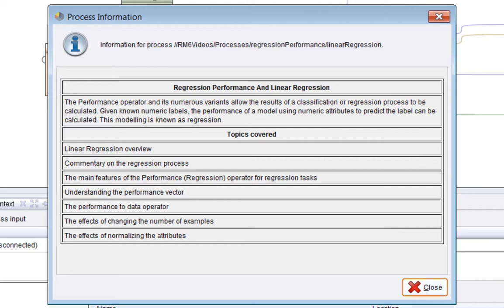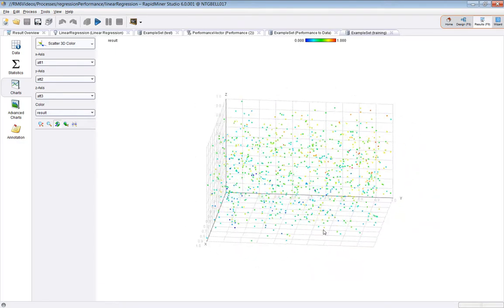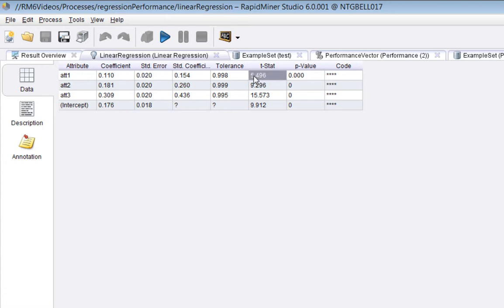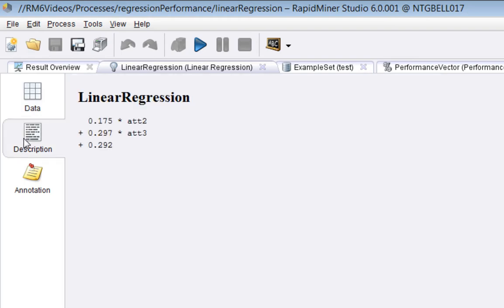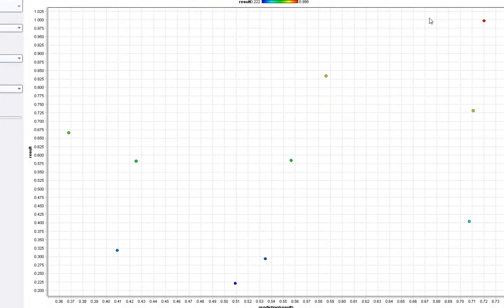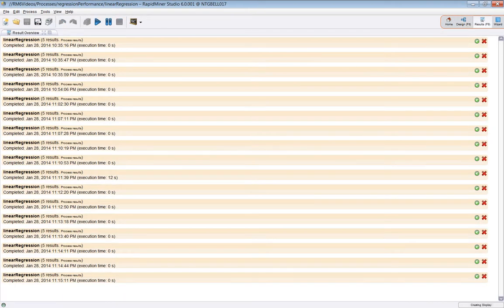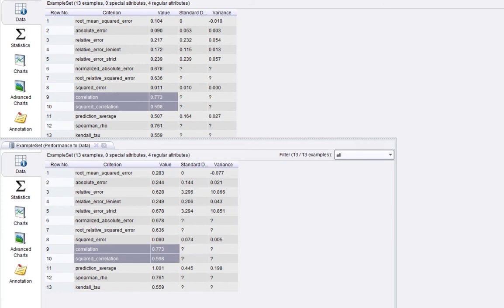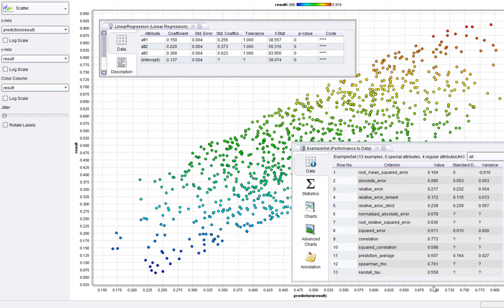Regression Performance and Linear Regression - Data Mining